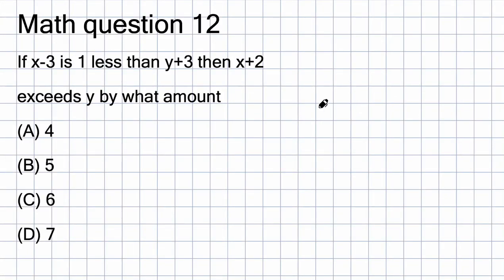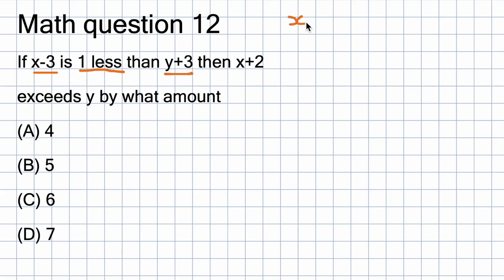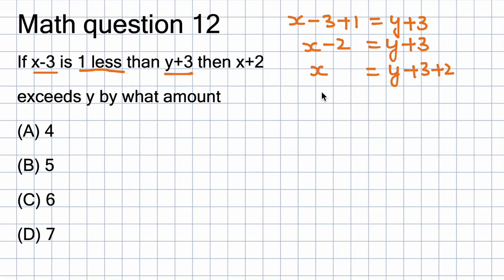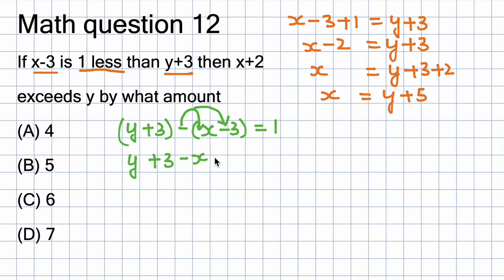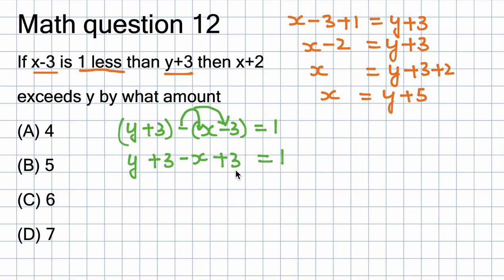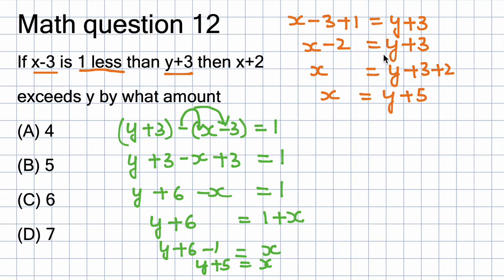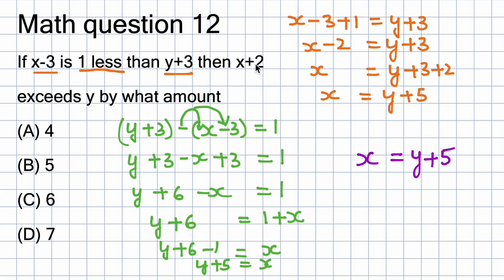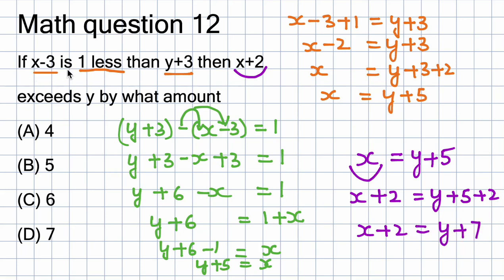SAT: Easy Peasy Series: Q12/Digital SAT Sample Questions